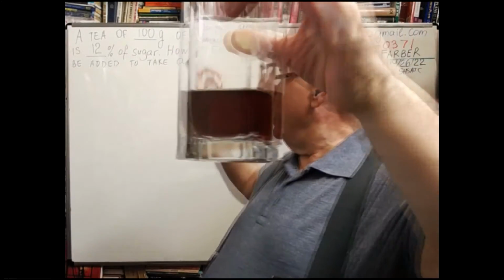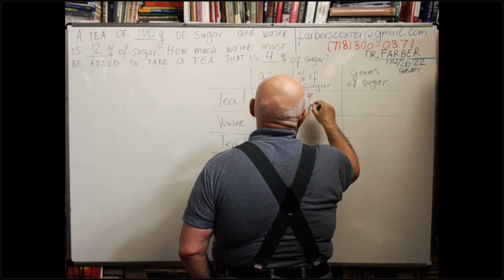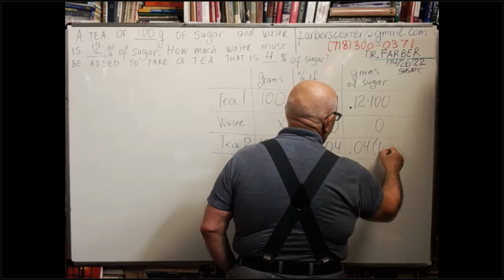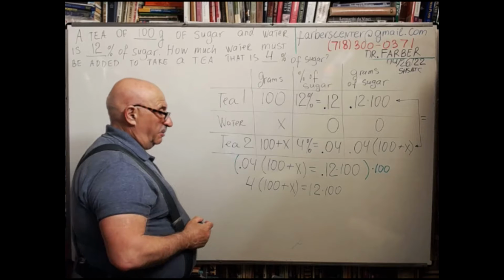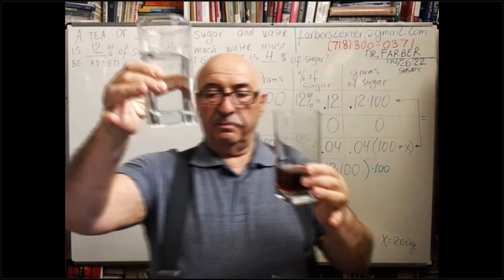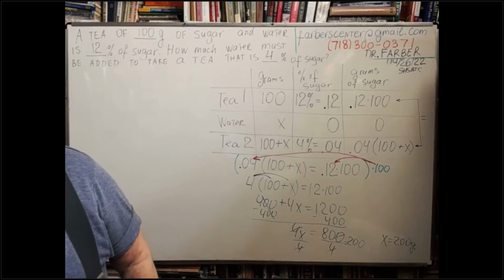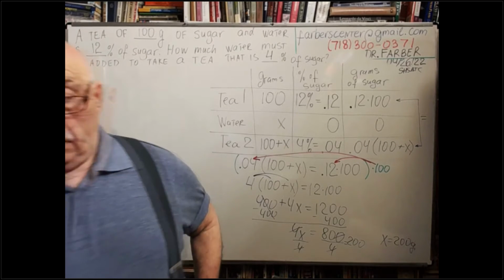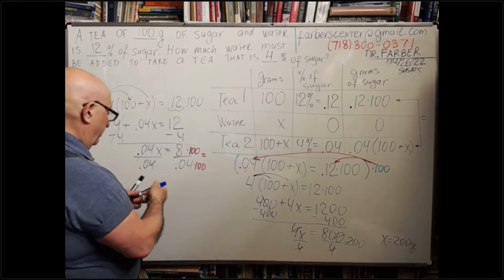Solving Mixture Problems (Fragment)